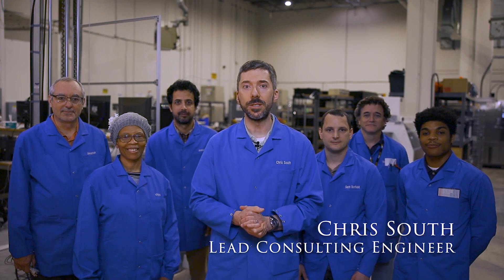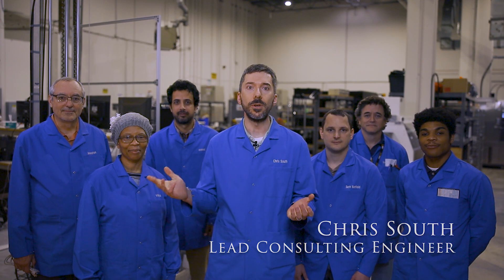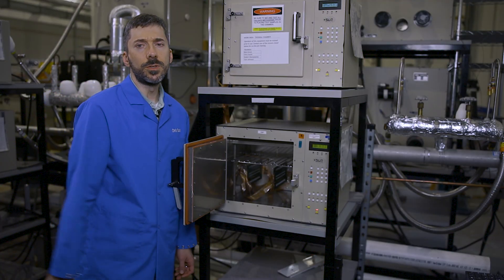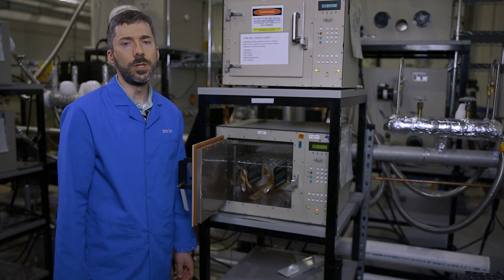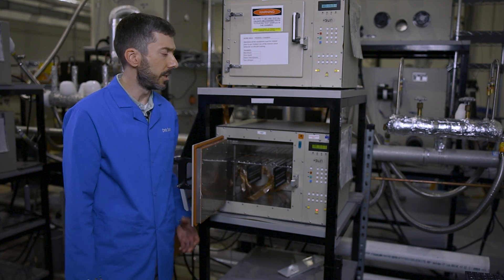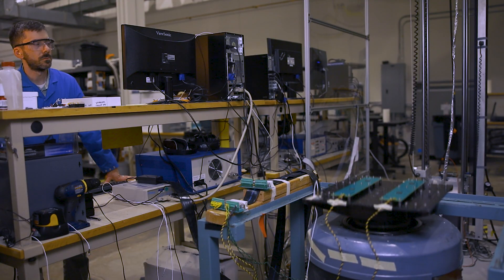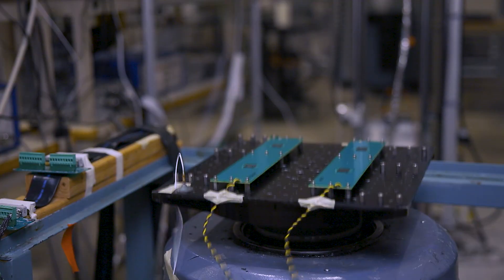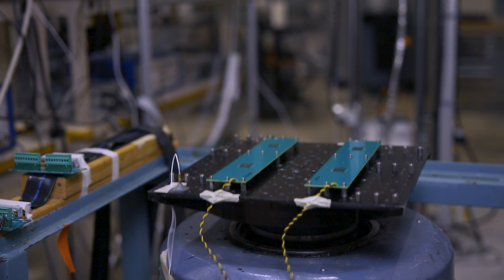Reliability Engineering Services: Accelerated Life Testing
Product reliability is essential for success, and Accelerated Life Testing makes it possible to answer these questions before your launch. This process accelerates testing by increasing stress on a device to induce and accumulate damage faster than in the field. From there, you can better understand the cause of the failure.